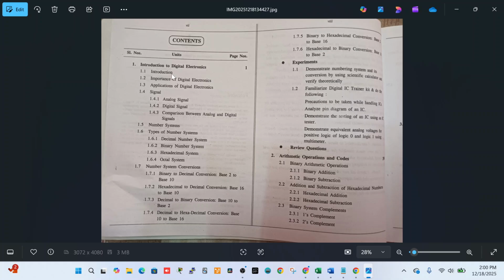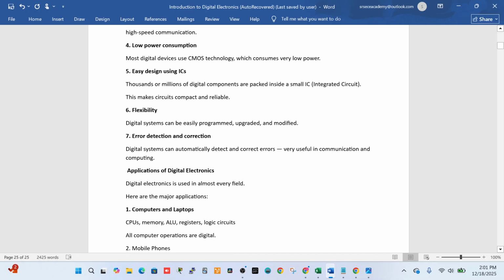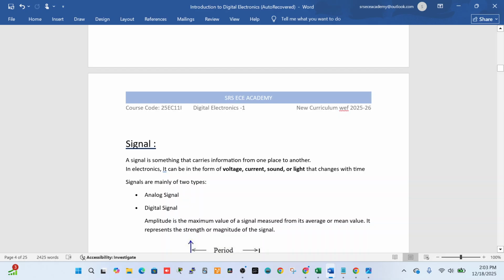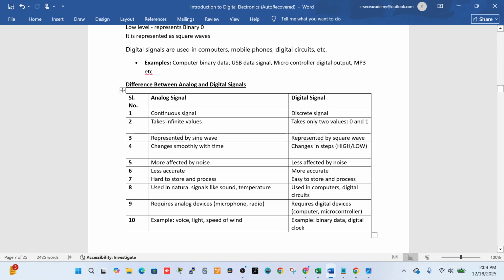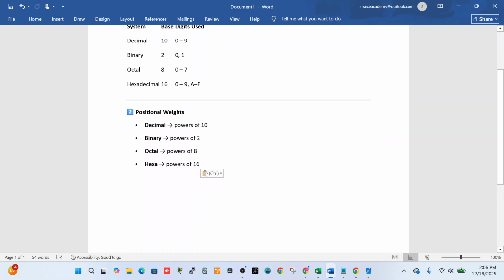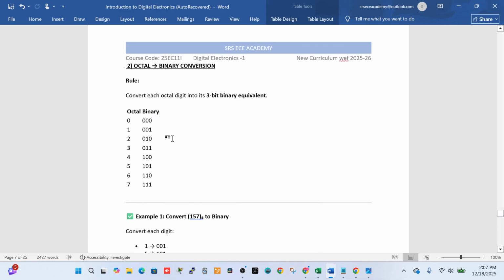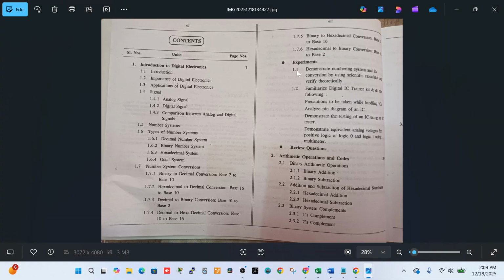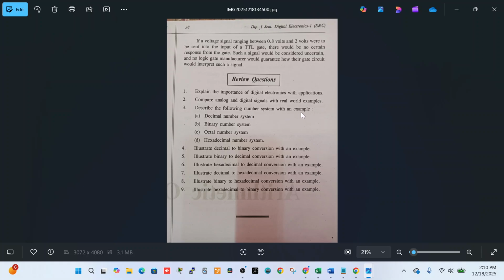Introduction to Digital Electronics & Number Systems | Unit 1 Revision | Diploma ECE | Day 15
Unit 1 – Revision | Introduction to Digital Electronics and Number Systems

This video is a quick and clear revision of Unit 1 – Digital Electronics, specially designed for Diploma students.